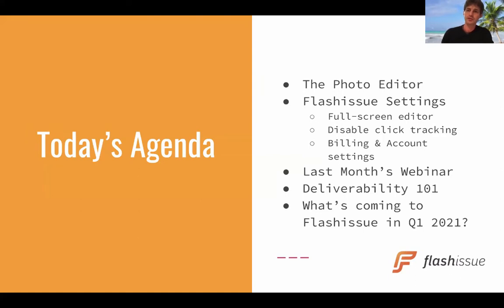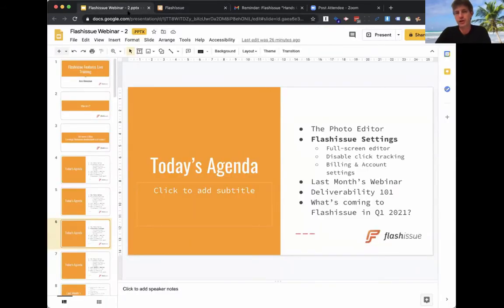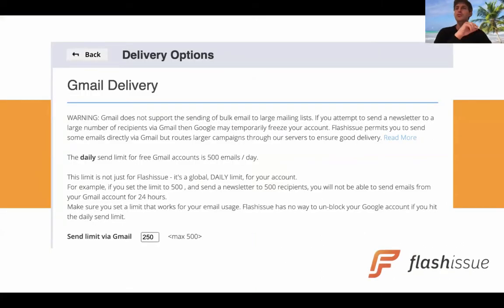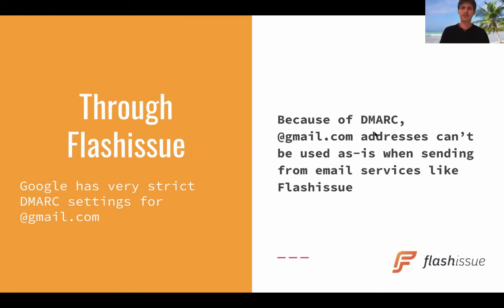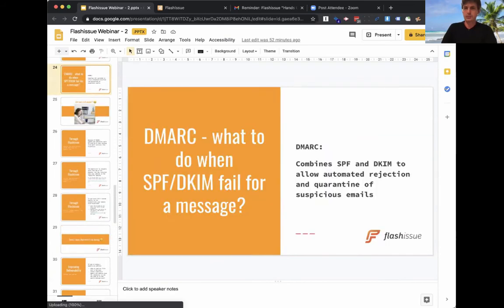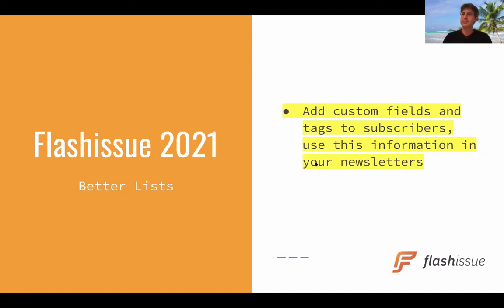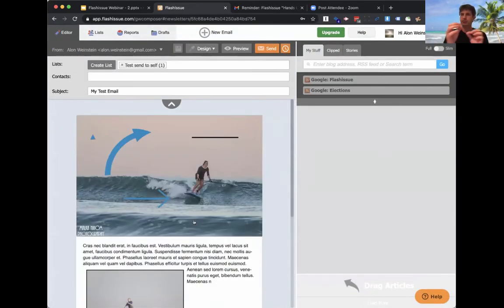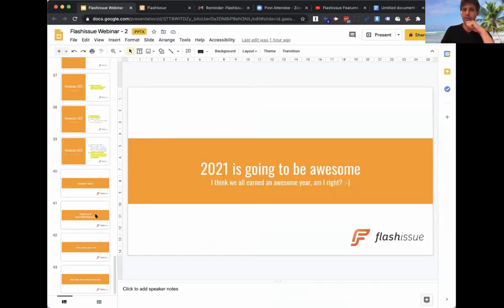Flashissue Features: Email Deliverability, Team Templates, Image Editing + 2021 Features Sneak Peek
Does your email end up in the recipient's Spam folder or in the Promotions folder? Join us as Flashissue's Product Development Manager, Alon, walks us through the basics of email terminology, email limits enforced by Gmail, and tips on improving deliverabity by following some simple best practices.

In this session, Alon also explains more about some of Flashissue's settings, gives us a sneak peek into enhancements that will be released in Q1 of 2021 and wraps up with a Q&A session that covers everything from Team Templates to copying in text that was originally created in Word.

Use the timestamps below to jump directly to the various sections of this training:

00:00 Intro
02:20 Advanced Photo Editor Q&A
07:19 Flashissue Settings
07:22 Full Screen Editor
09:04 Disable Click Tracking
10:41 Billing & Account Settings
12:30 Last Month's Webinar
13:53 Email Deliverability 101
14:37 Gmail/GSuite Email Sending Limits
19:38 Email Terminology
28:43 Email Deliverability Best Practices
40:26 2021: Flashissue Enhancements Sneak Peek
49:14 Q&A